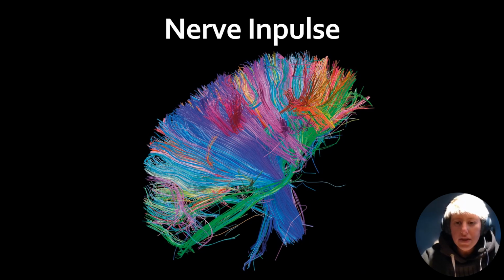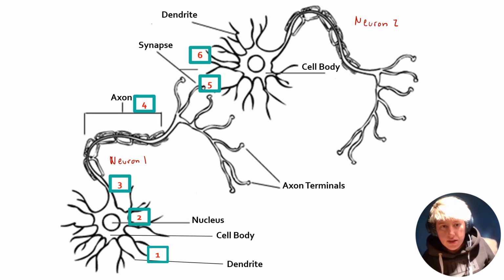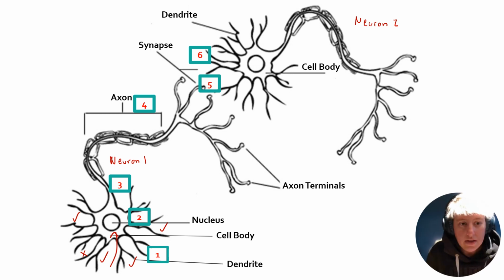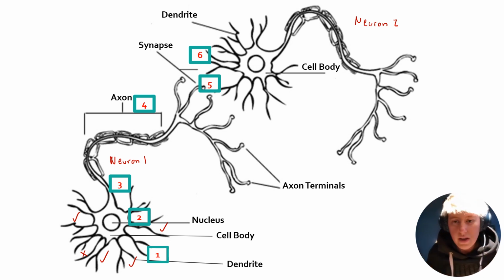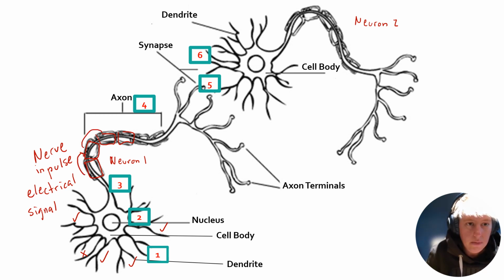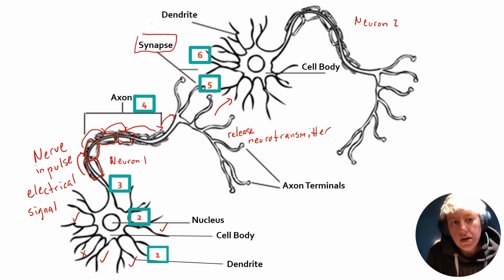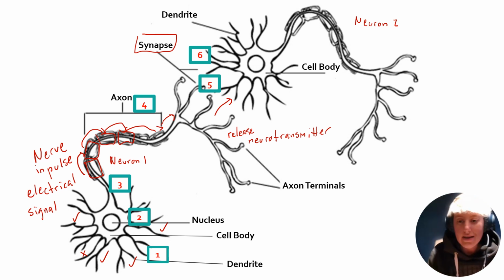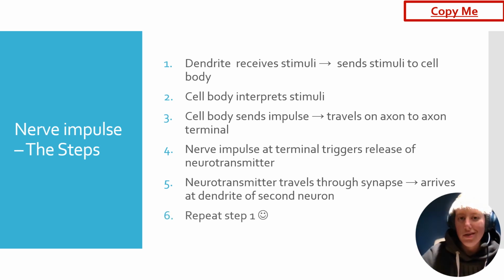Nervous system - Nerve Impulse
Part 2 in the series of videos on the Nervous System

Level: Secondary 3 (Grade 9) Biology